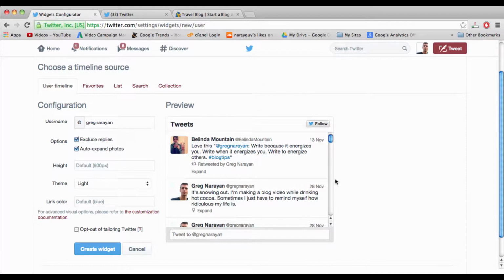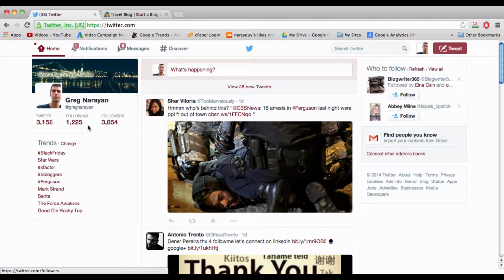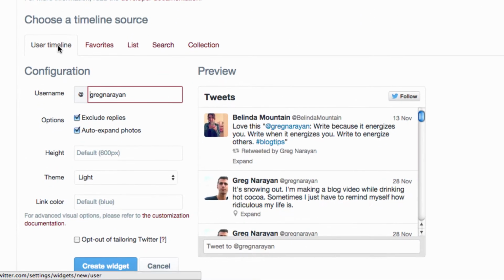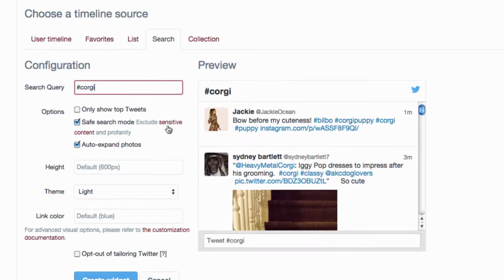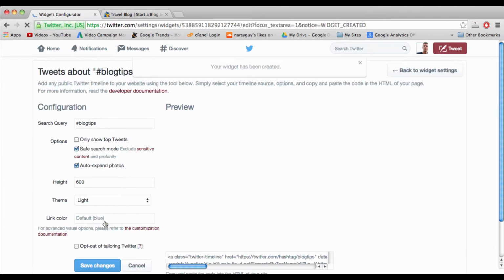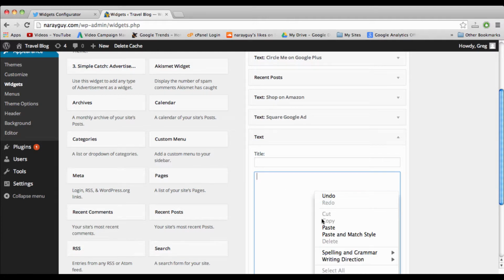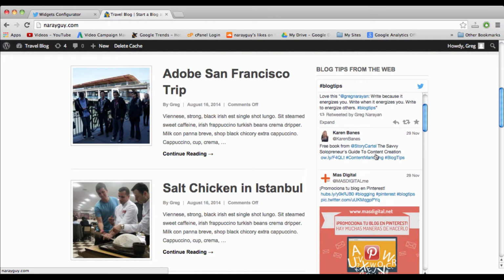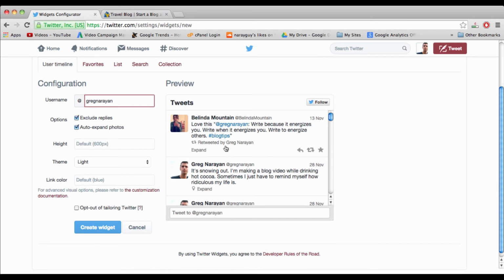Install Twitter Feed - WordPress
How to put a Twitter feed, timelines and widget onto your WordPress blog or WordPress website.